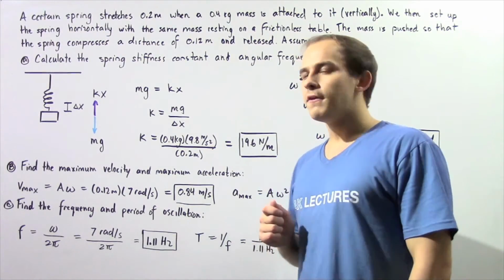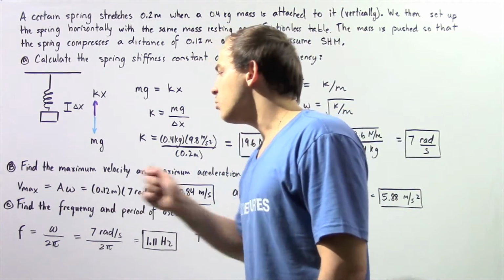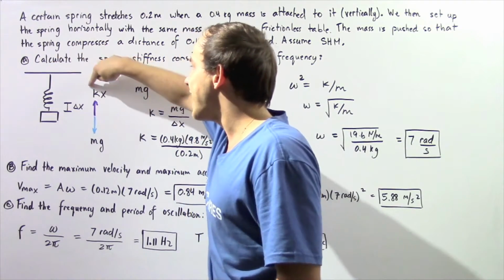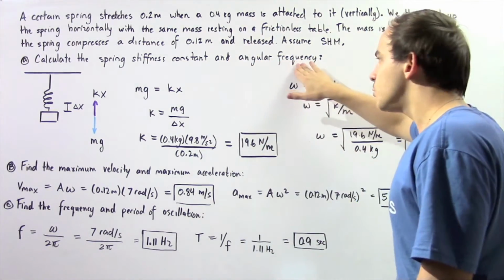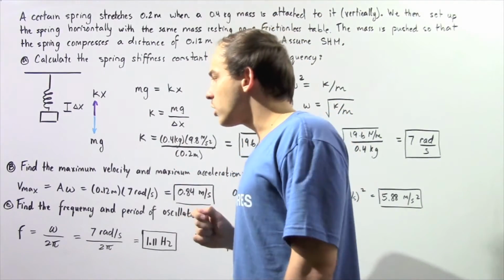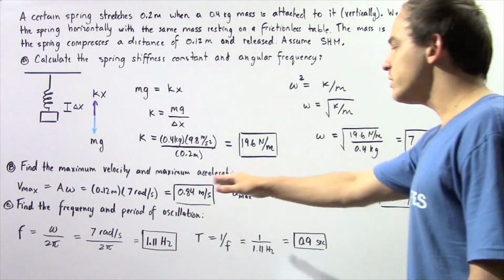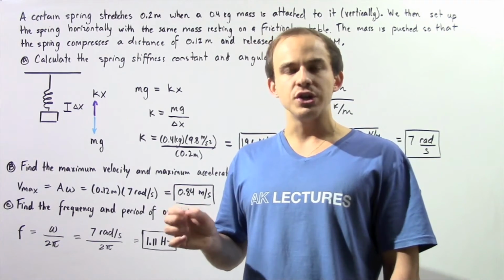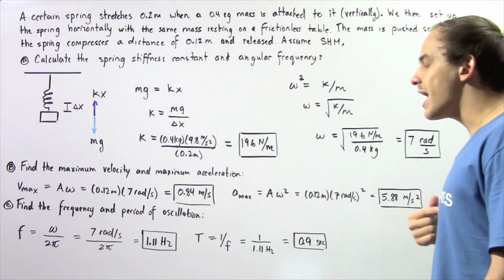Simple Harmonic Motion Example # 2